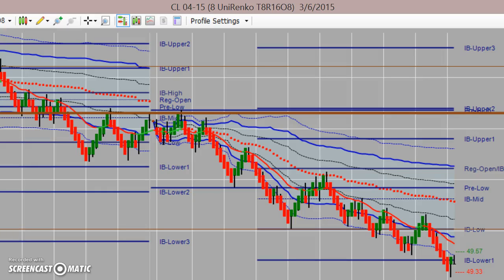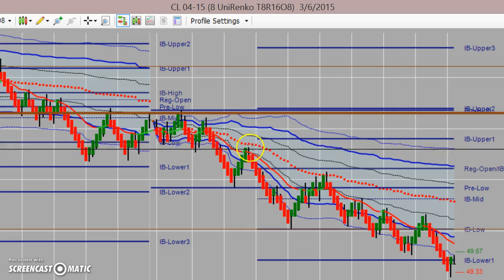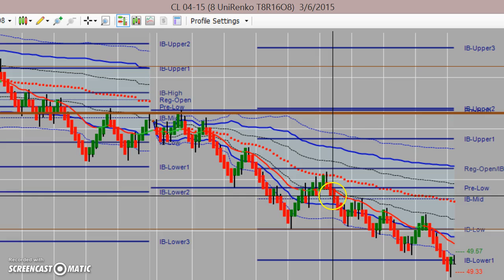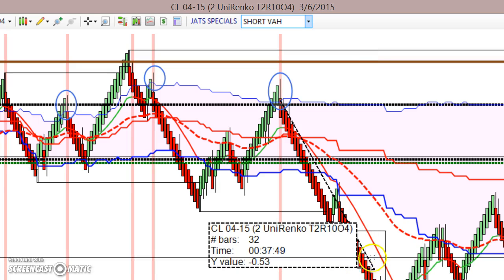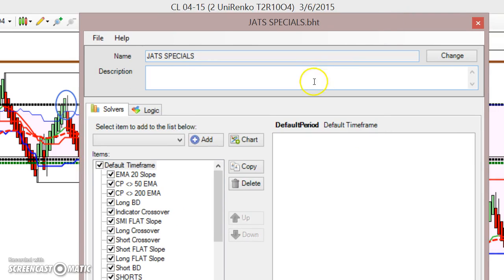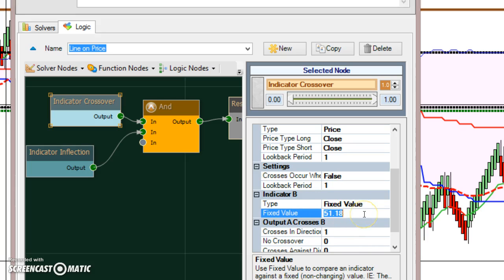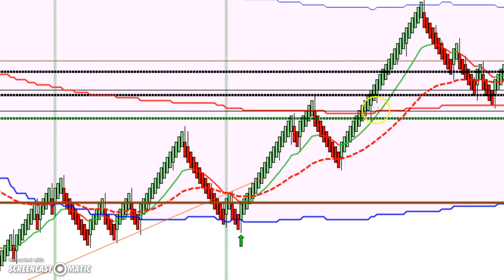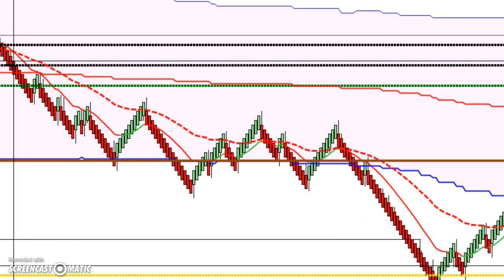Shorting the Value Area High with BloodHound Inflections